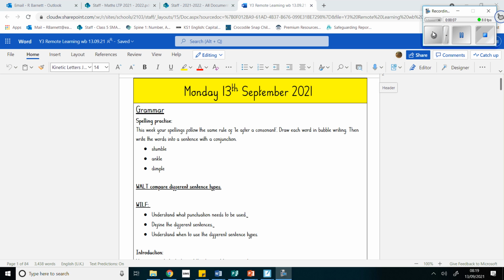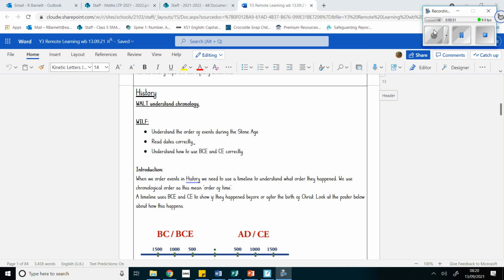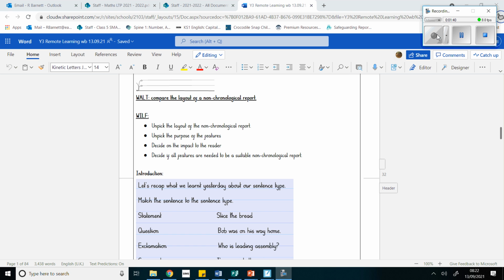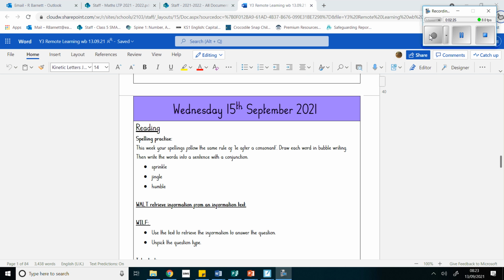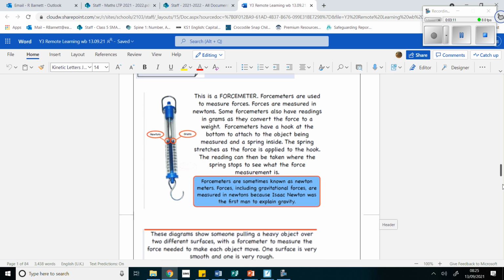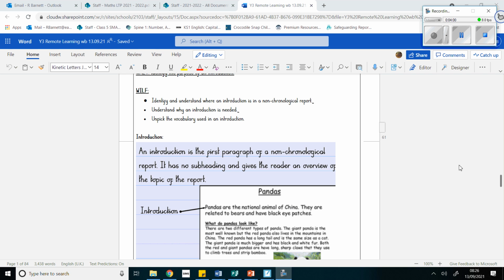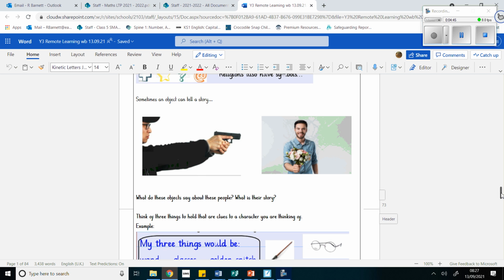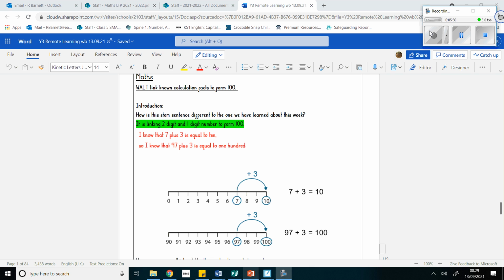Year 3 Home Learning - wb 13/09/21